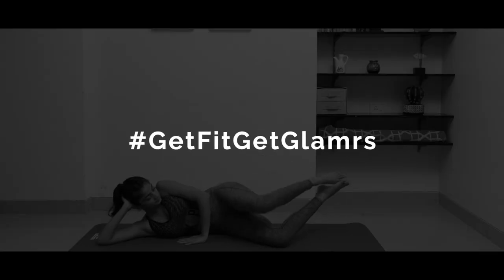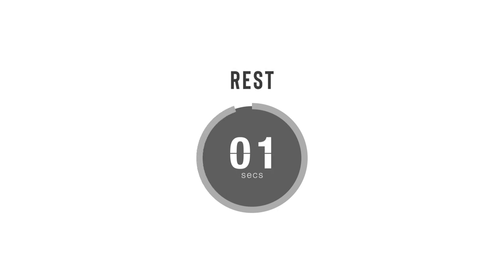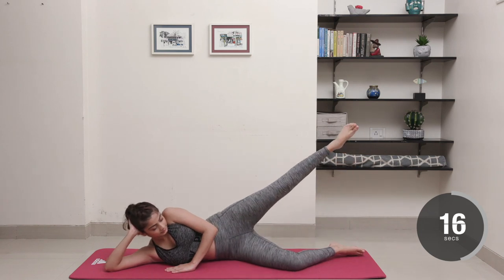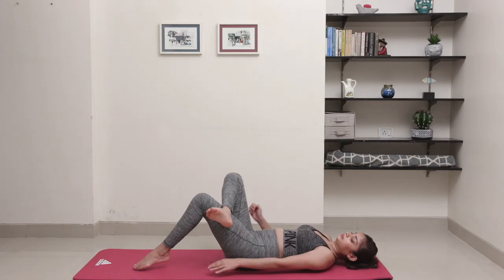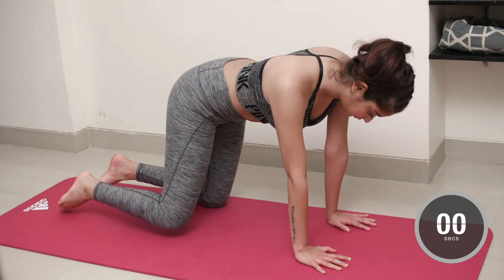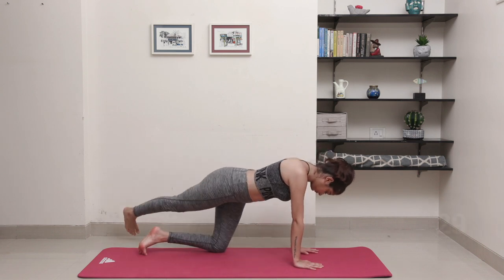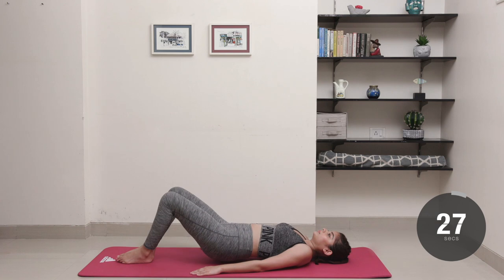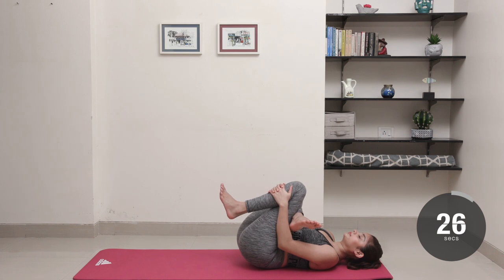How To Tone Your Butt & Get An Hourglass Figure | The Fitness Formula Home Workout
Hi guys! If you're looking to find the healthier & fitter version of yourself during this quarantine, here's how to start working on those glutes!

Follow along with Saachi as she takes you through the FITNESS FORMULA - a 2 week beginners workout challenge that will help you focus on every single part of your body to build core strength, stamina & sculpt!

We'll be releasing 1 episode everyday from the 10th - 25th of September at 10 am, IST.
So join in for this fun & easy NO - EQUIPMENT workout series!

If you want a customised diet plan that is goes hand in hand with this routine just leave 'FIT' in the comments below!